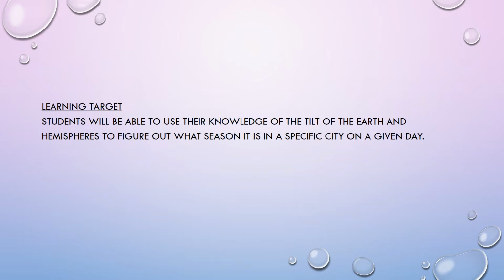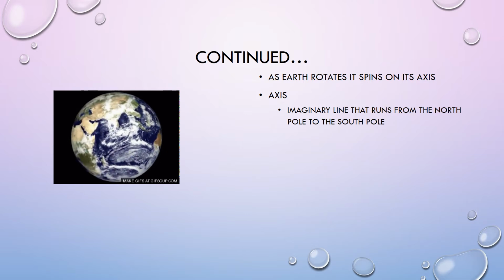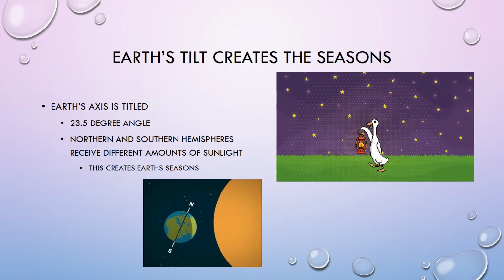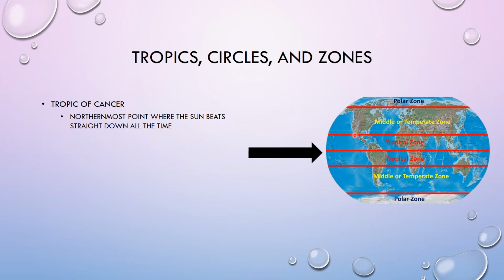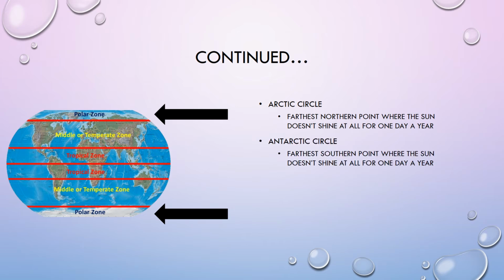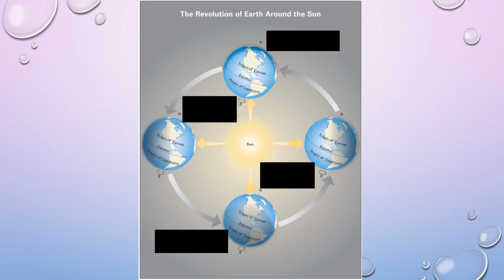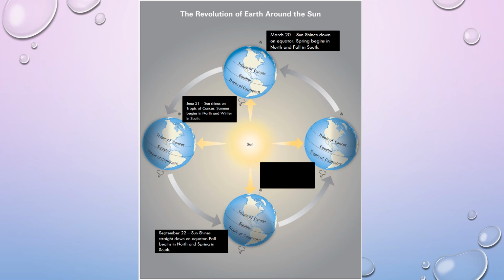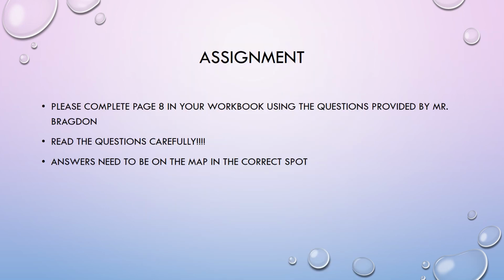Unit 1 lesson 1 Section 6